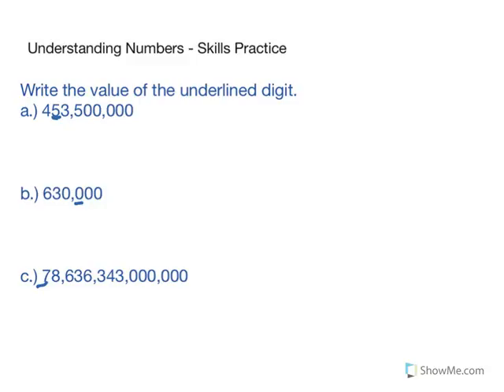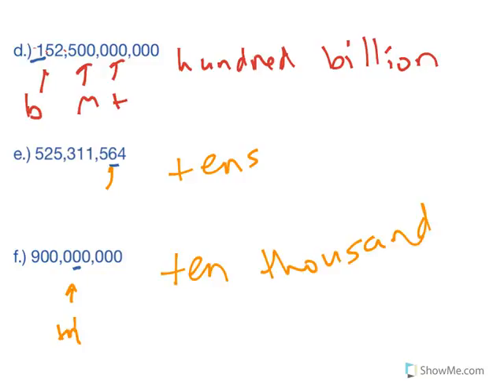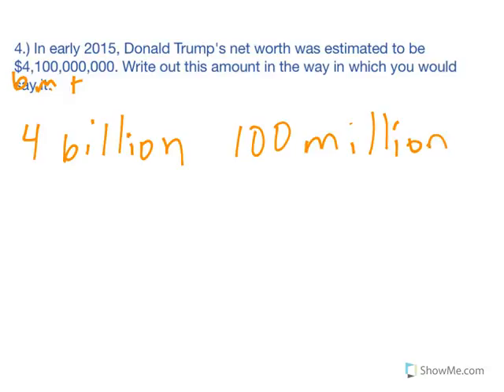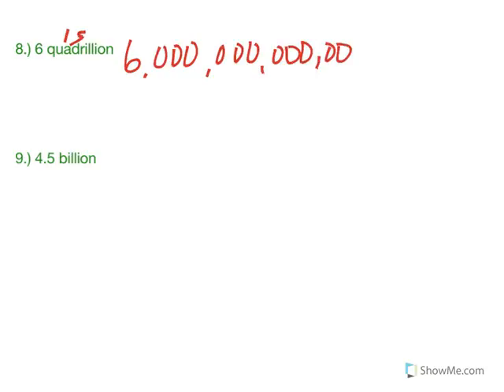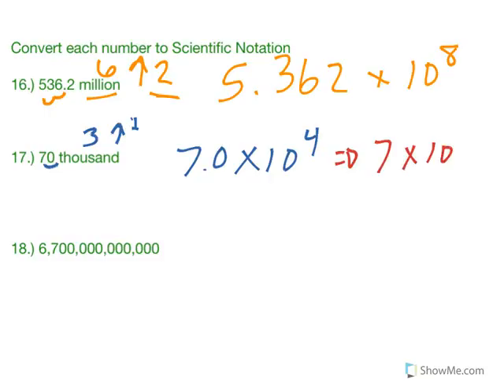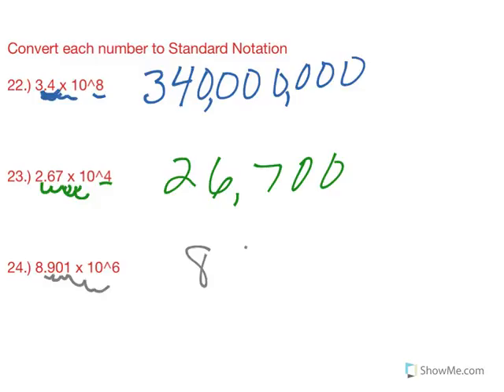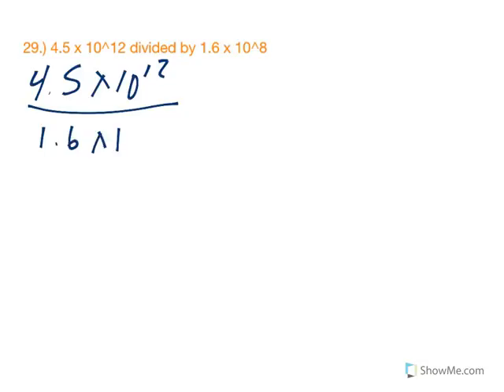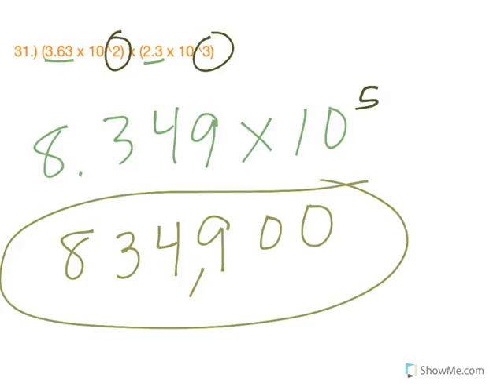Scientific Notation - Skills Practice p. 283-285